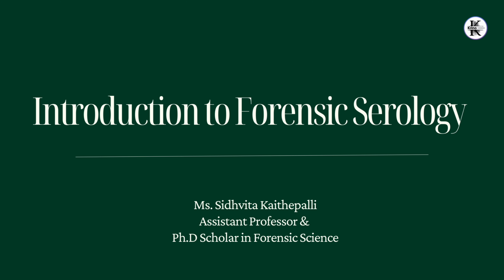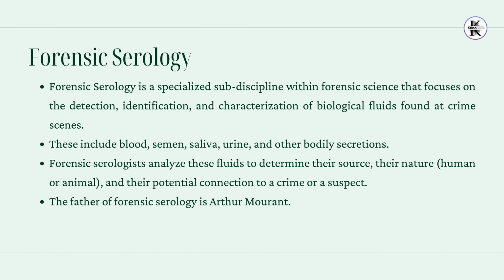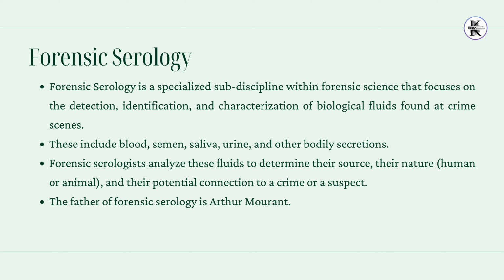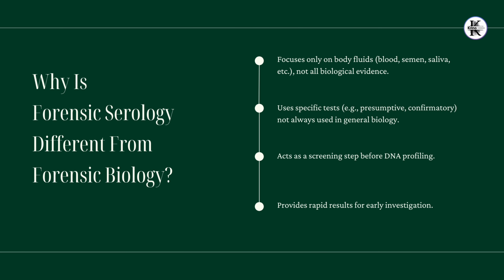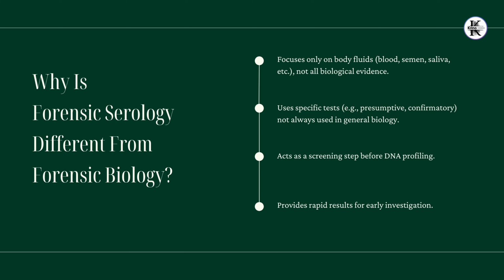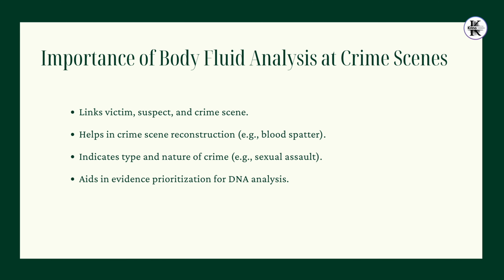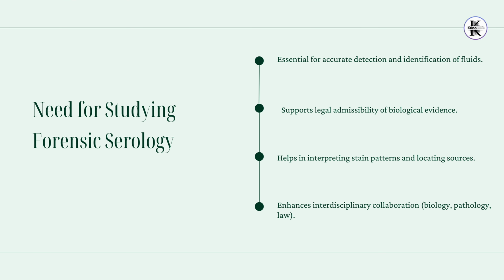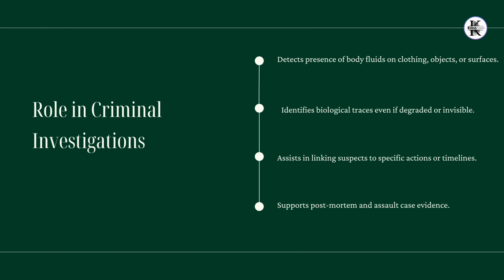Forensic Serology | Ms. Sidhvita Kaithepalli | Krino Forensics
This video provides a comprehensive introduction to Forensic Serology, focusing on the detection, identification, and characterization of biological fluids found at crime scenes. It breaks down the core principles of serological analysis and its critical role in the criminal justice system.
We explore the types of body fluids analyzed—including blood, semen, saliva, and urine—and discuss why forensic serology is a distinct and essential screening step before DNA profiling. This session also outlines the educational pathways and diverse career opportunities available for aspiring forensic serology experts.